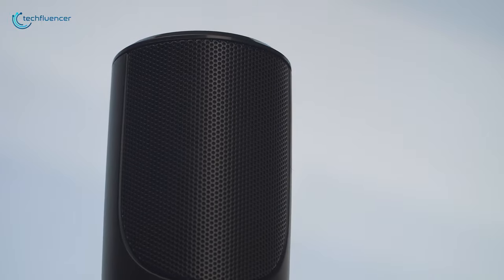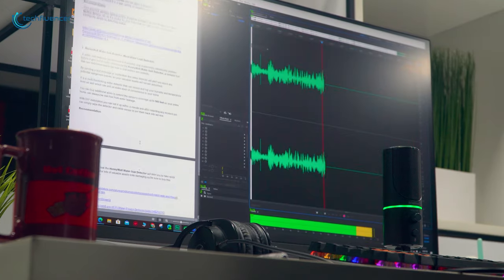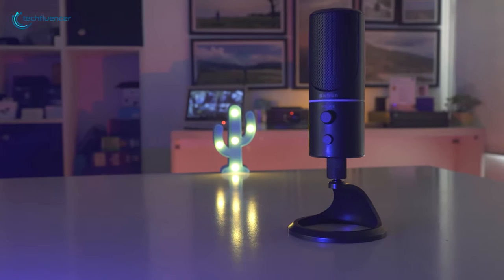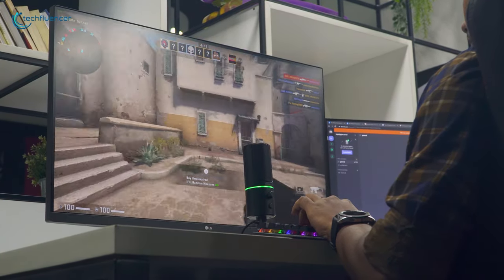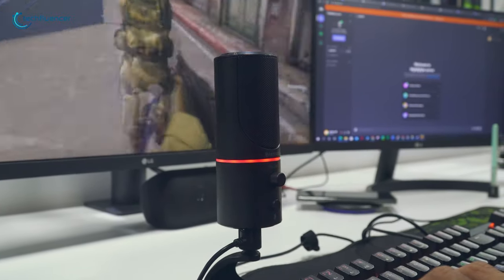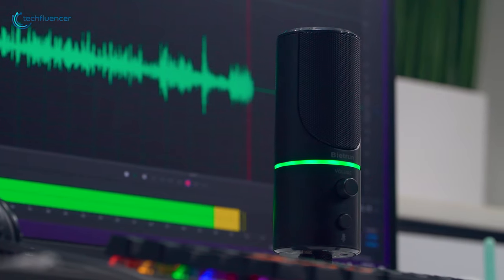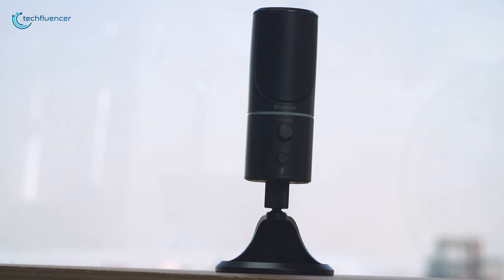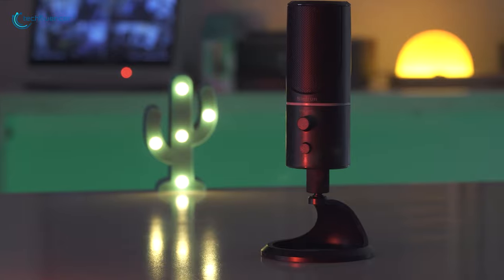Best Budget USB Condenser Microphone | Bietrun USB Microphone Review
Can you improve the quality of your podcasts, vlogs, interviews, or even recording music at home with a budget condenser microphone? In this video, we are going to review the Bietrun USB Microphone and will see what this beautiful microphone has to offer.

Camera (Sony a7 III)
Secondary Camera (Sony a6400)
OBSBOT Tail AI Camera
Lense (Sony E 55-210mm)
Lense (Sony E 35mm F1.8)
Lense (Sigma 16mm f/1.4)
Gimbals (FeiyuTech AK4000): FeiyuTech AK4000
Gimbals (Zhiyun Weebill S)
Drone (DJI Mavic 2 Pro)